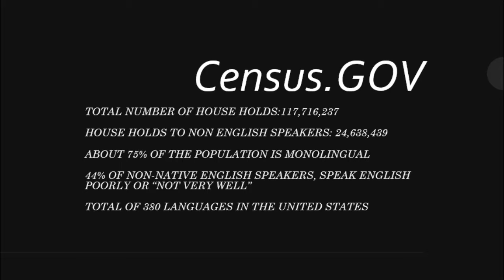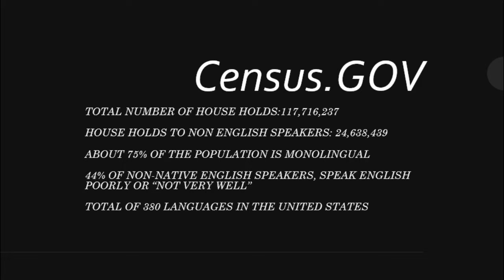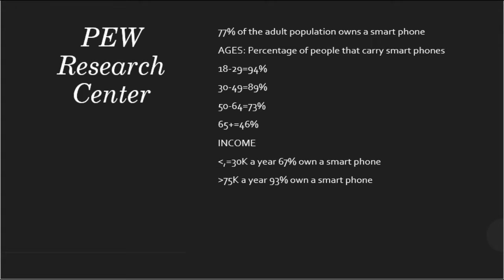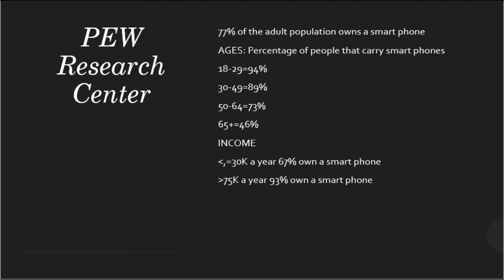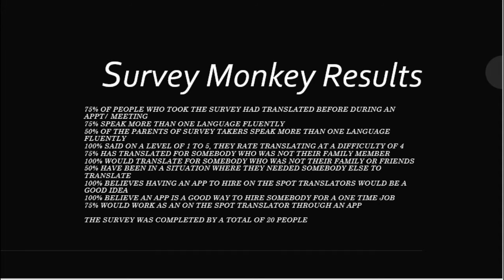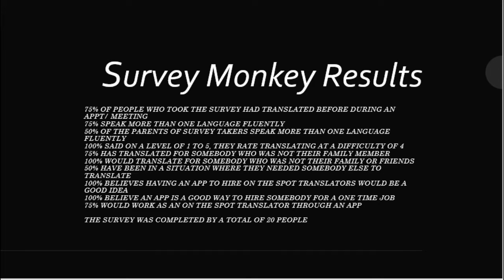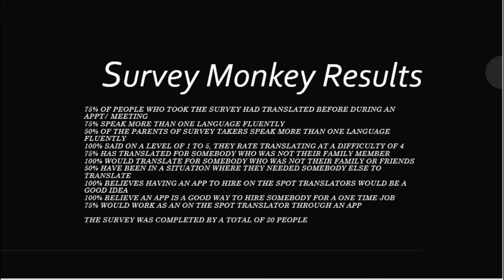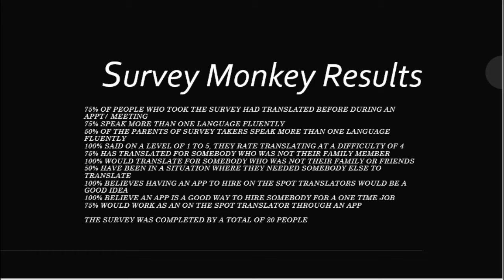Market research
Market Research for ENTR summer class